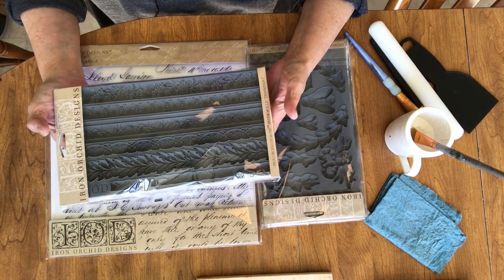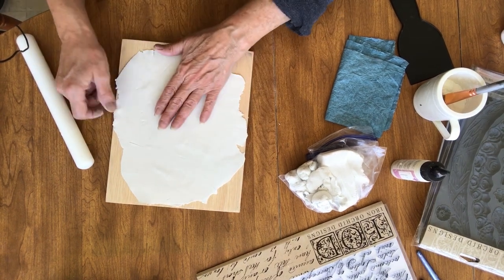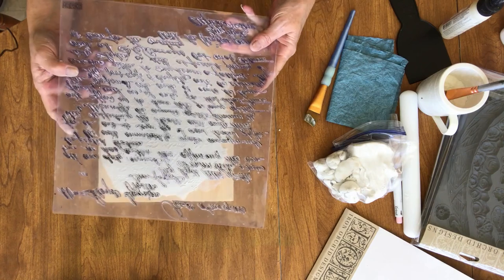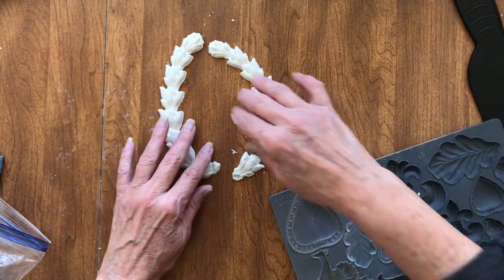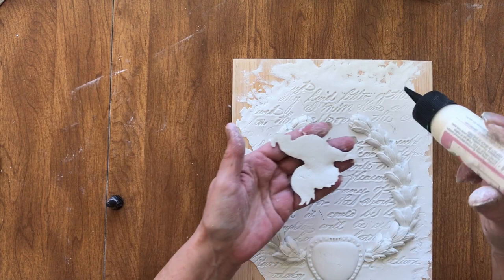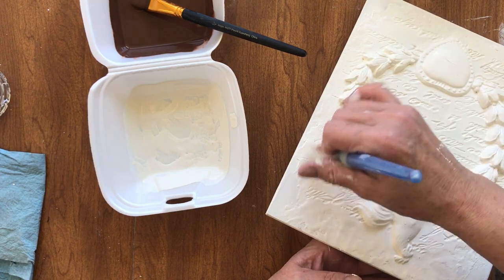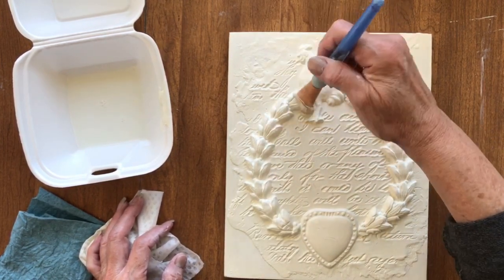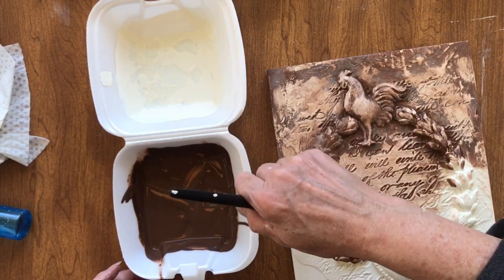DIY Iron Orchid Designs (IOD) Rooster Laurel Wall Art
My goal with this YouTube channel is to INSPIRE you to DIY … to create affordable and beautiful things for yourself and to give as gifts. All the IOD products featured on the video can be purchased on my
Why the butterfly is my logo: The metamorphosis of the caterpillar into a butterfly is a symbol of resurrection.  A struggle through a tiny opening forces fluid from the body of the butterfly so that it will be free to fly at the right moment ... letting go, ready to enter a new phase of its life. I was laid off from my job last January and now I have began a new phase of my life but it wasn’t by accident. I had prayed for many years about this and when it was HIS will and in HIS time, it came to be. Jesus is about hope! Sometimes we feel we’re waiting in the darkness like the caterpillar but we must wait and when it is our time, we will be transformed into a beautiful butterfly.
Creative blessings ~ Penny